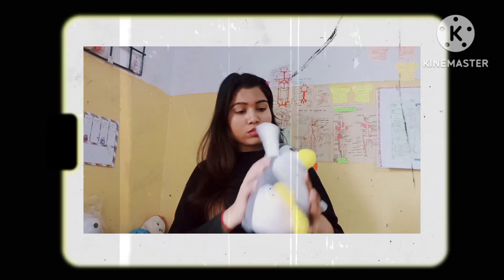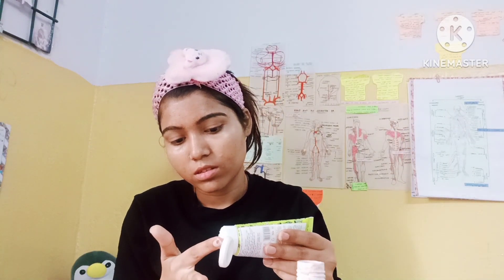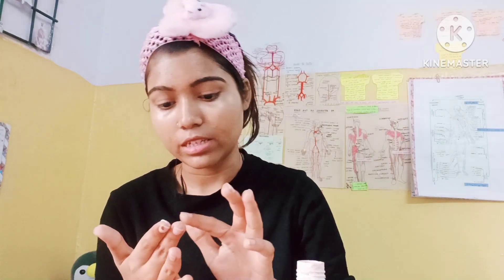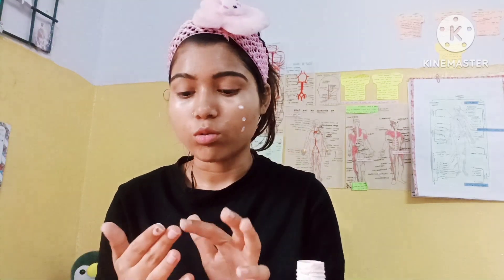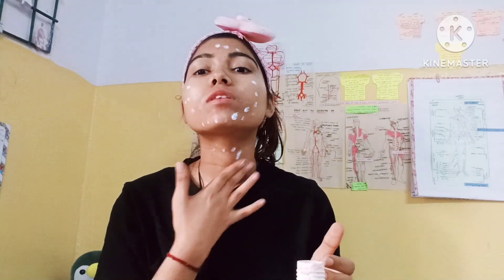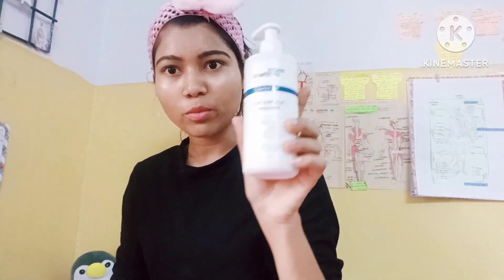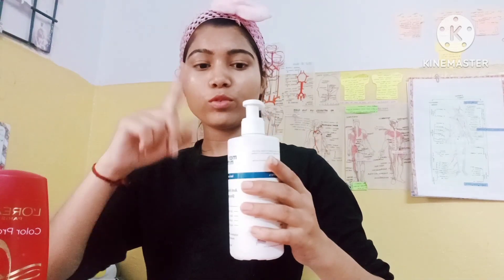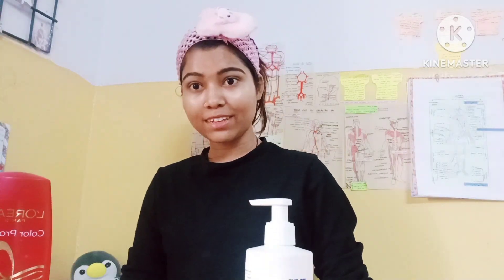My pampering day Sunday 😁😁skincare haircare 💓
I hope u all are doing well
so this video is all about my Sunday routine hope u like my video I know it's little bit longer than usual . but sometimes it's ok right 😁 anyway hope u support me as usual nd if anything to enhance and want to add in my future videos let me know in the comment box
ummhaa byby